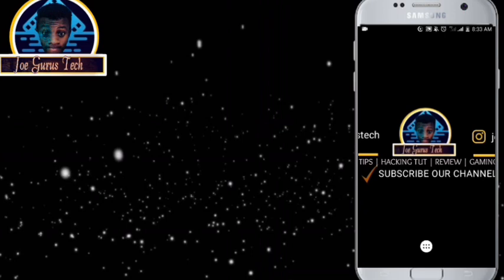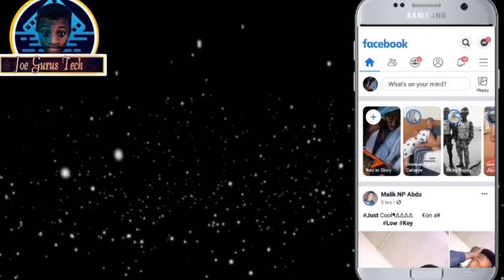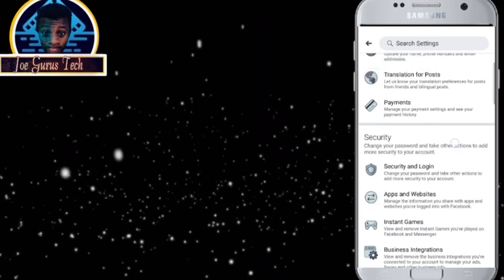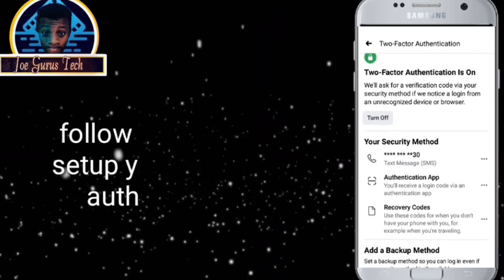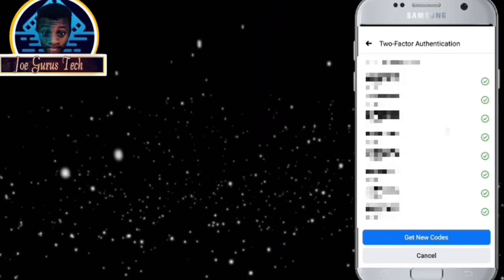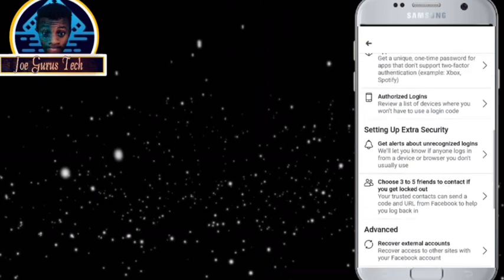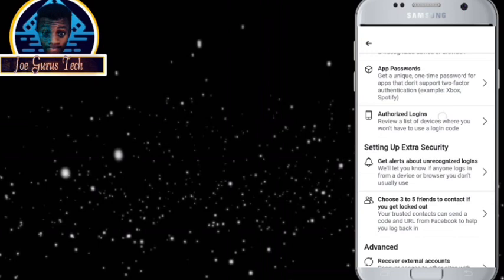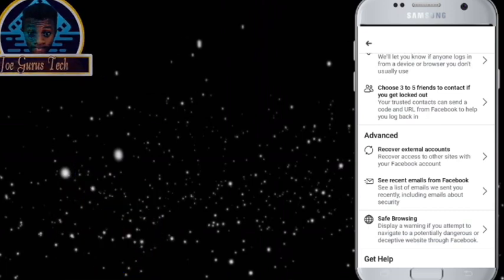They Hack Facebook Account Without this - Best Facebook Securities Guard you should not Ignore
I figure this out, how hackers hack facebook account could be most dangerous when it's come to hacking facebook account.

In this video, I bring out the top security way to secure your Facebook account.    फेसबुक अकाउंट हैक

Trust me, nowadays facebook users could be responsible when saying my facebook account or facebook page got hacked, Oops! Sorry but I pretty agree to this "it's your faults" Facebook community esp. Mark Zuckerberg is still working hard to make sure all users are safe in the community 😘

Many people will be like: how can I recover my hacked facebook account after being hacked by hacker, how to can I protect my facebook account from hackers, how can hackers hack facebook account yes! It's obvious we do asked this questions.

But, do we know what we need to do to confidentiality secure your facebook account is right there? 😉

In this video, I show you how to prevent hackers from hacking or threatening your facebook account. Trust me, this is the most incredible settings you need to TURN ON on your facebook security guard.

Bingo!
Worry no more! Your FACEBOOK ACCOUNT is safe from FACEBOOK HACKERS. 💪

▼ Any Questions?▼

If you have any questions regarding this topic on how hackers can hack facebook account you can please use the comments box.